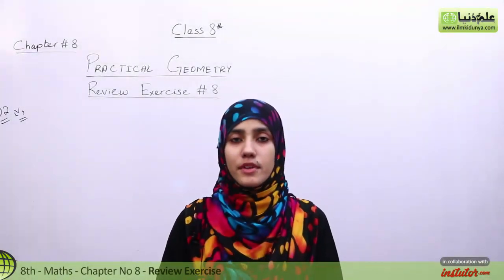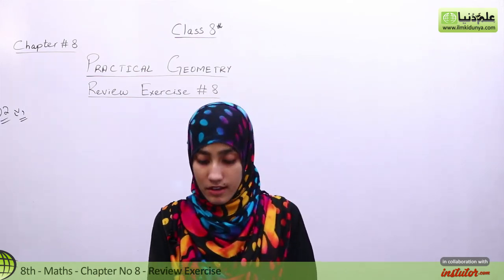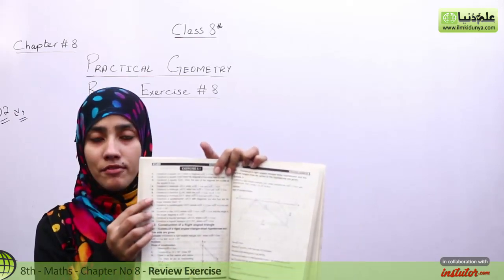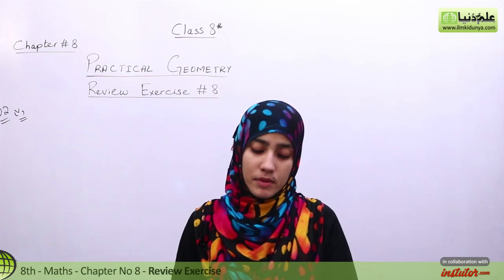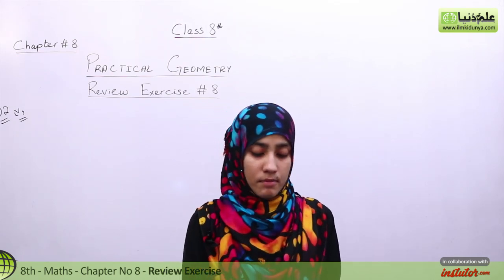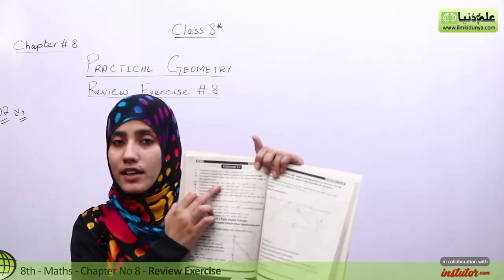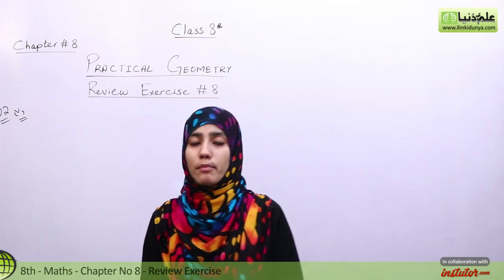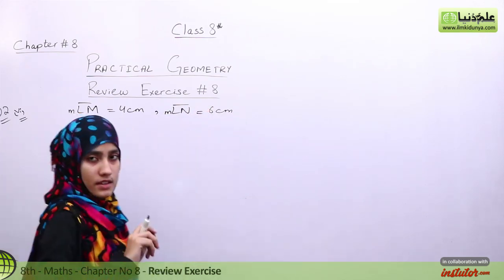8th Class Math, Ch 8 - Practical Geometry Review Exercise Q 2 Part (5 & 6) | 8th Class Maths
In this video lecture Sidra Shahzadi coverd 8th Class Maths Ch 8 Practical Geometry.The topic Review Exercise Question 2 Part (5 & 6).

For more videos of Sidra Shahzadi

If you have any questions about this lecture on 8th Class Maths , you can go to